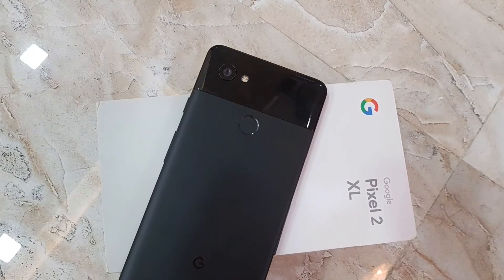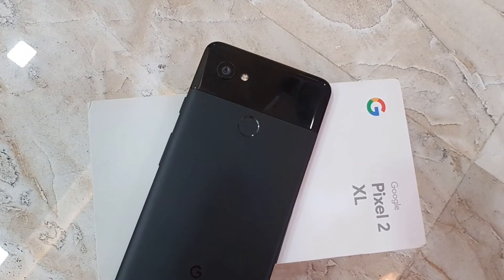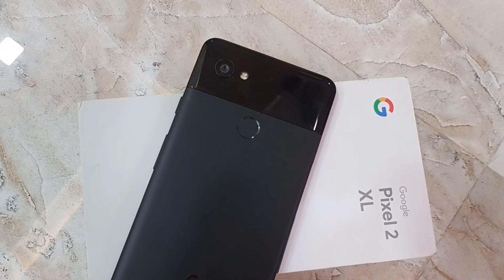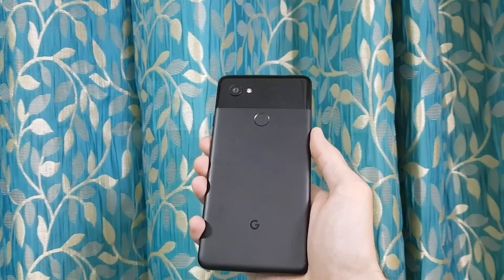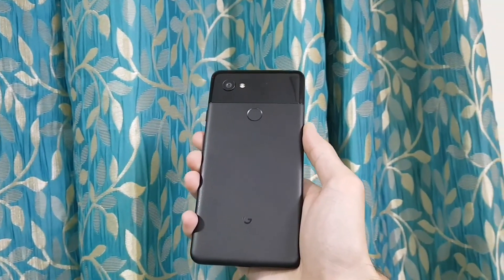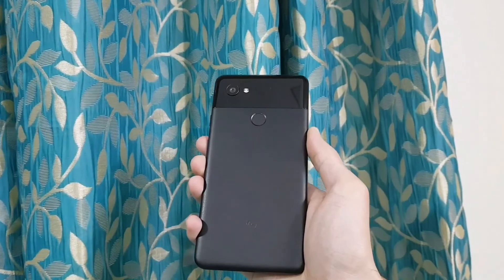Night Sight Camera App Is Game Changer - Night Mode Camera( Pixel 4/Pixel4a/Pixel3/Pixel2)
Pixel Night Sight Camera Is Game Changer -( Pixel 4/Pixel4a/Pixel3/Pixel2)
In this video we take a look on Google Pixel night sight mode on Pixel 2 XL and check does it make any difference. Google have started rolling out this feature on Pixel 2/2XL and even on Pixel/Pixel XL devices.
Google is stepping up its low light photography game with the help of Machine Learning and Artificial Intelligence.
If you're using a Pixel Device then make sure you update the Google Camera from Play Store to get this Night Sight working on your device.

This video contains information on night sight camera app using google camera, night sight camera app for android and supported devices, how night mode works, working of night sight in google camera, samples of night sight on Pixel 2, difference between night sight camera and normal mode, how night sight camera mode makes a difference. This feature - night mode is even present in all latest gen current iPhones. Night mode on iPhone is similar to night sight on android. Night sight on android is widely available on various smartphones by different names like night mode, night vision camera, night sight, night scape etc.

Keep Loving Your Gadgets.